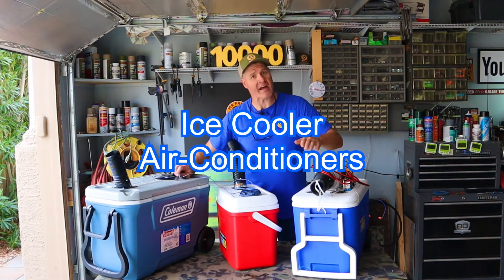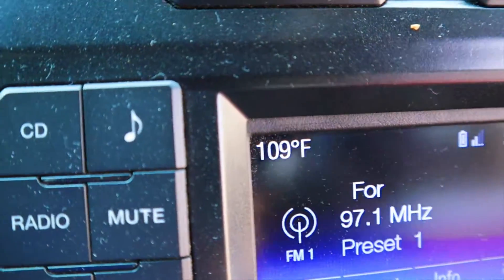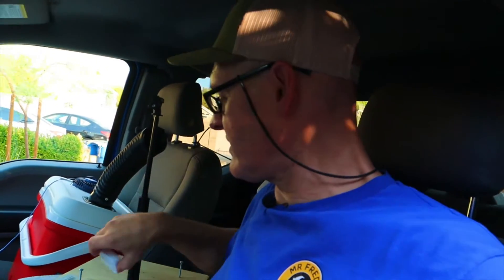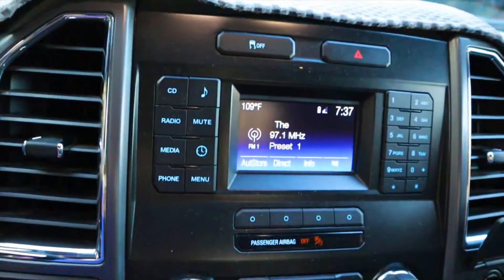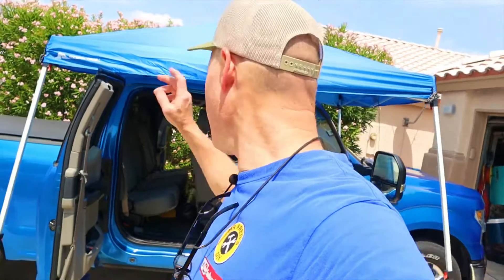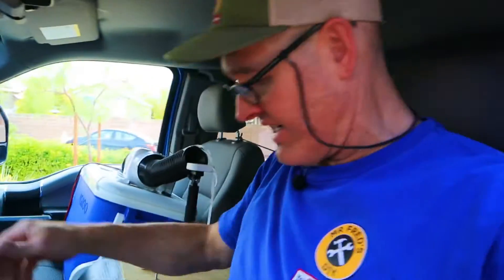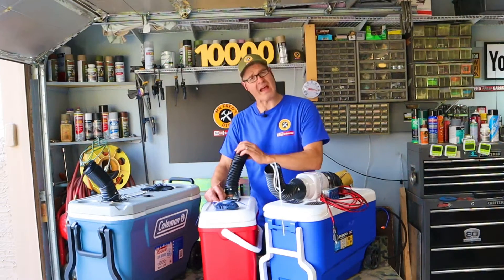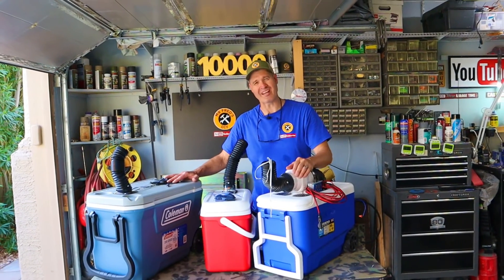How to Stay Cool in a Hot Car: DIY Ice Cooler Air Conditioners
DIY Ice Cooler Air Conditioners- "Hot Car Testing". I made these three DIY  Ice cooler air conditioners that I am performance testing here In this video. Two of these DIY ice cooler air conditioners are USB powered and pone is powered by a 12v plug. All three of these personal cooling devices blow cold air. I use these as camping air conditioners and at ballgames, at the park and in my garage to stay cool.

—Merch—-Merch—-Merch—-Merch—
Mr Fred’s Merch NOW AVAILABLE⤵️

                   Video Links:Amazon

✅ Inkbird Smart Thermometer

✅Adjustable Hole Saw

✅ USB Fan

✅ 7inch USB Fan

✅Blower Fan

✅ POWERTEC 70124 Universal Dust Port, 2 1/2"

✅ POWERTEC 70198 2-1/2-Inch Flexible Dust Collection Hose

✅ Underside Duct Mounting Plate

✅ Igloo Laguna 28 Cooler

🎥🔥Flir-1 IRD Camera

Mr Fred
505 E Windmill Lane
89123